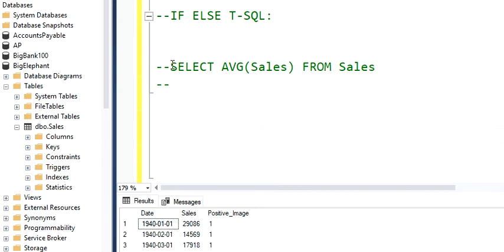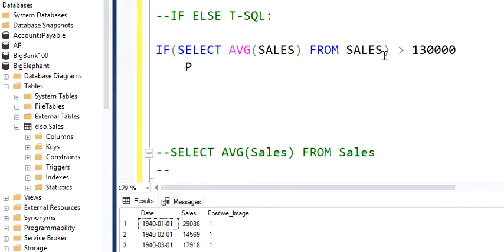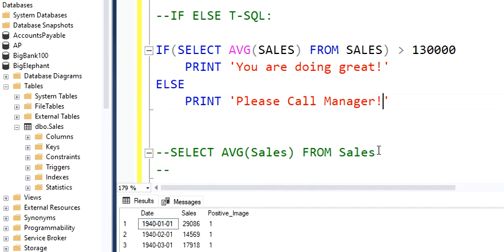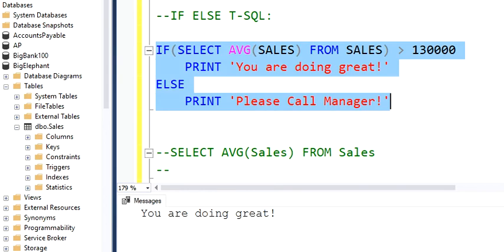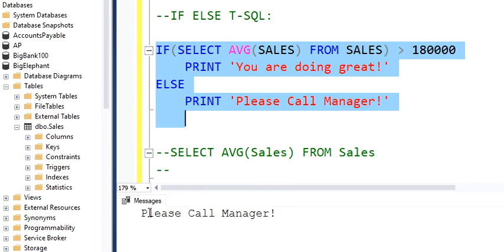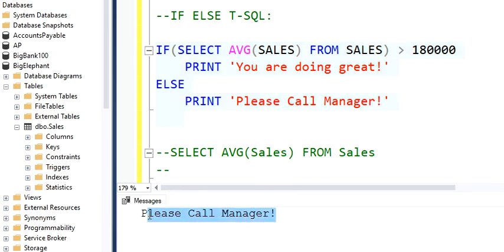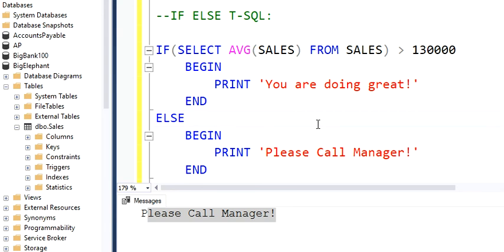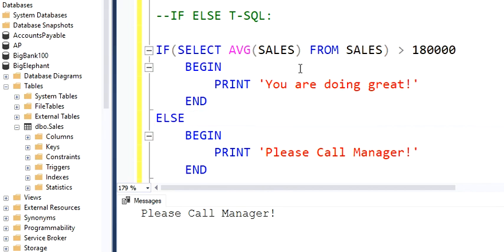IF Else in TSQL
This is an example of how to work with IF and ELSE in T-SQL. I hope it helps you out!